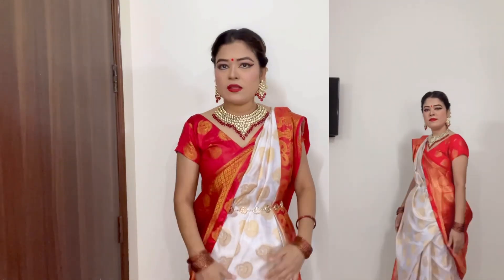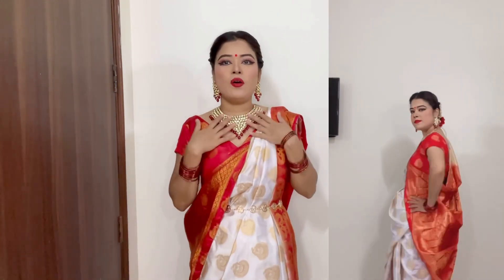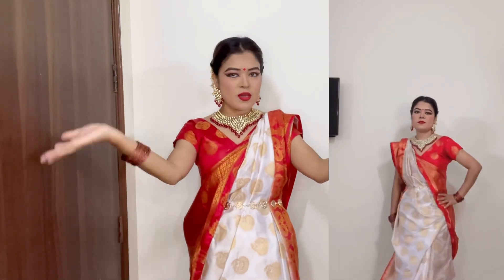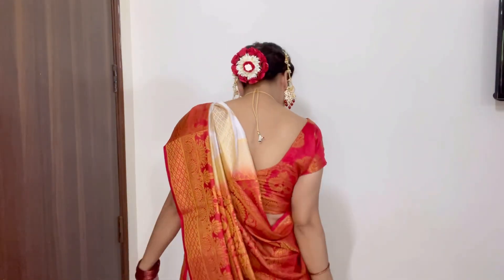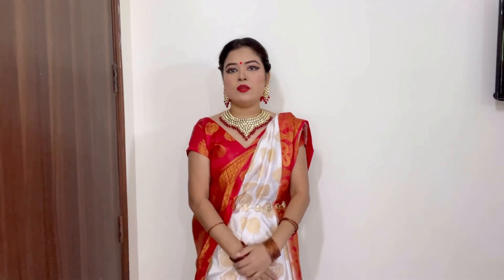Recreated Durga Puja Look